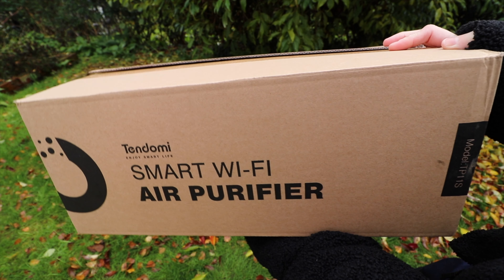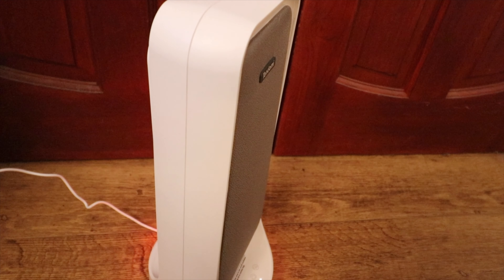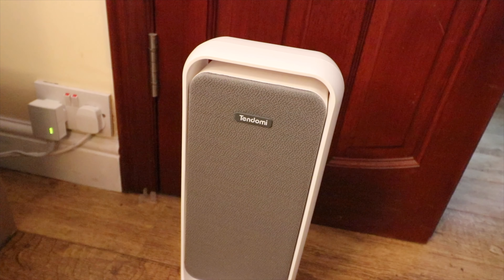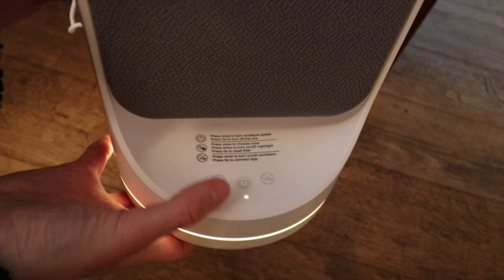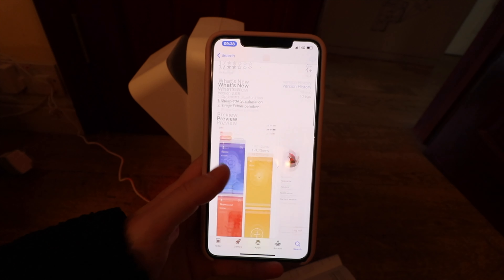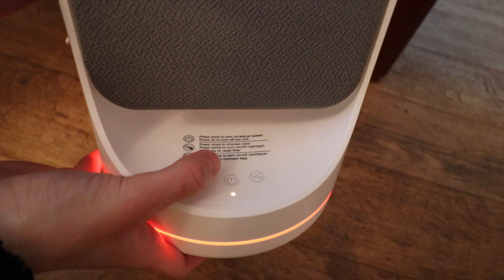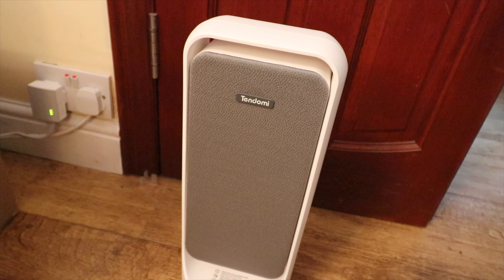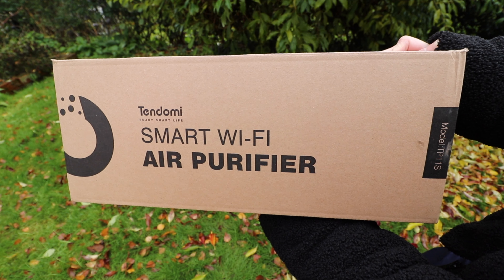STOP ALLERGIES! TENDOMI SMART WIFI ULTRA-QUIET TRUE HEPA FILTER AIR PURIFIER FOR HOME REVIEW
If you suffer from allergies an air purifier is a great item to have in your home.
This option from TENDOMI is smart-enabled and works with Amazon Alexa, google home and even has it's own compatible app that enables you to adjust settings and features!

Watch this full comprehensive review to find out more...

My Camera Equipment:

➤Softbox Lights
➤Small Tripod
➤Medium Tripod
➤Main Tripod
➤Microphone For Voiceovers
➤Main Camera
➤Shotgun On-Camera Microphone
➤iPhone (I use to record some of my videos with)

More info about my camera equipment can be found on my

I now post videos regularly to this channel on topics related to​ making money online, technology, business, motivation and much more. So stick around because there's much more to come!

If You're Reading This: Please comment on what your favourite/least favourite part of the video was!